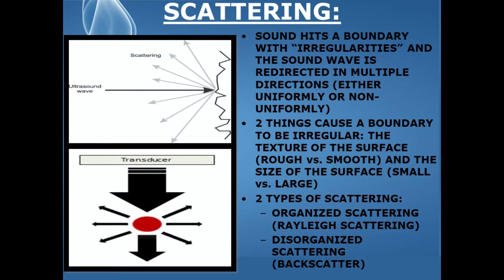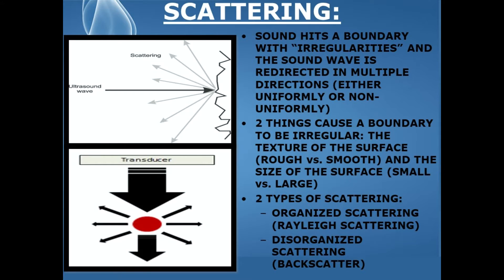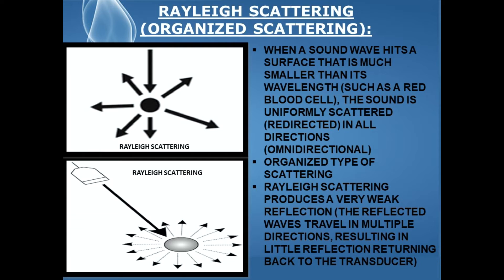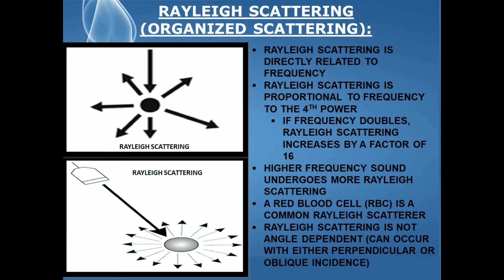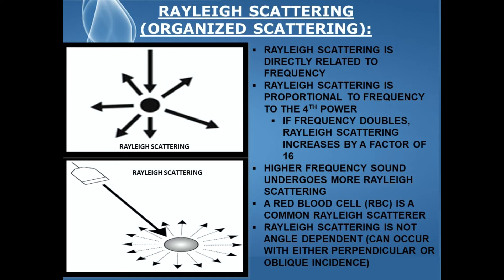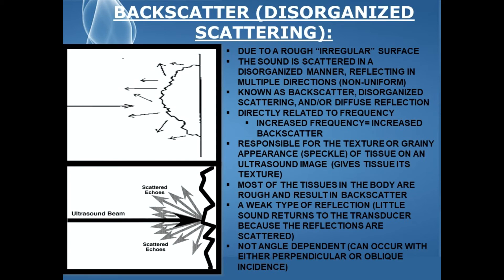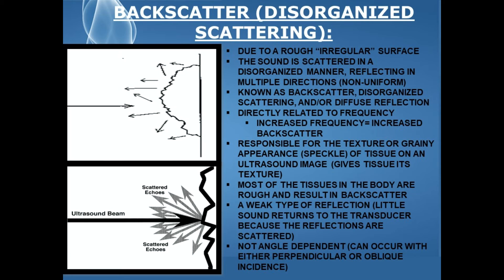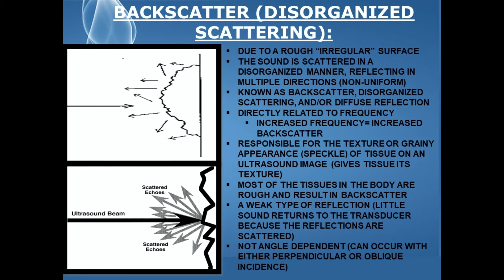Ultrasound Physics Review | Organized vs Disorganized Scattering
Ultrasound Physics Review | Organized vs Disorganized Scattering. Discover the types of ultrasound scattering (organized vs disorganized). Explore rayleigh scattering vs backscatter. Easy, quick ultrasound physics review!

Ultrasound Physics Review (Continuous Wave vs Pulsed Wave Ultrasound): coming soon!
Ultrasound Physics Review (Ultrasound Terms Associated with Continuous Waves): coming soon!
Ultrasound Physics Review (Parts of a Sound Beam): coming soon!
Ultrasound Physics Review (Ultrasound Safety & Bioeffects): coming soon!
Ultrasound Physics Review (Transducer Focusing & Steering): coming soon!
Ultrasound Physics Review (How Transducer Frequency is Determined): coming soon!
Ultrasound Physics Review (Attenuation Coefficient): coming soon!
Ultrasound Physics Review (Types of Transducers): coming soon!
Ultrasound Physics Review (Pulse-Echo Principle): coming soon!
Ultrasound Physics Review (Impedance): coming soon!
Ultrasound Physics Review (Doppler Equation Explained): coming soon!
Ultrasound Physics Review (Impedance with Oblique Incidence): coming soon!
Ultrasound Physics Review (Impedance with Perpendicular Incidence): coming soon!
And more.

Chapters:
00:00- Ultrasound Physics Review (Organized vs Disorganized Scattering)
00:13- Ultrasound Scattering Defined
00:47- Rayleigh (Organized) Ultrasound Scattering
02:09- Backscatter (Disorganized) Ultrasound Scattering
03:11- End Card